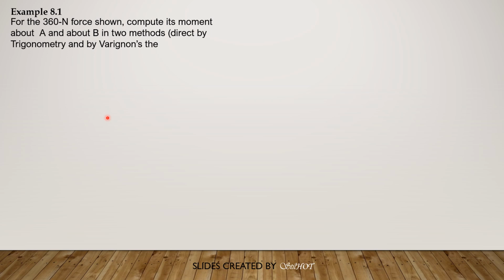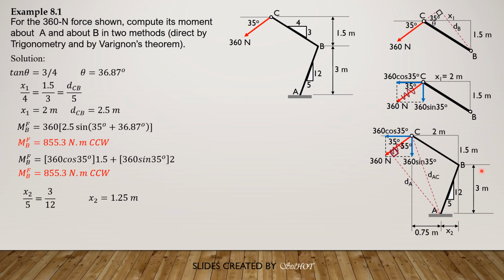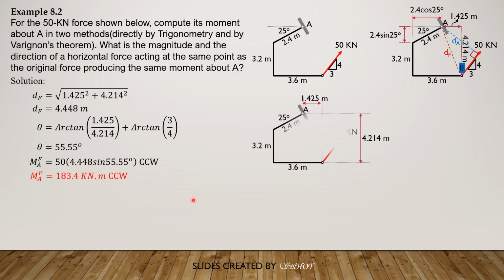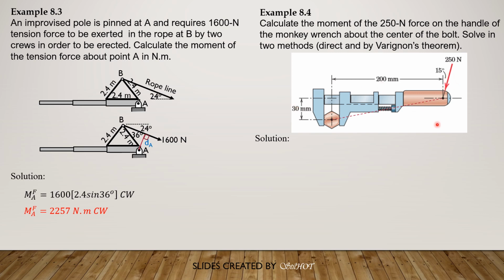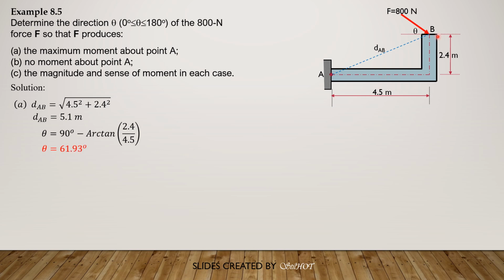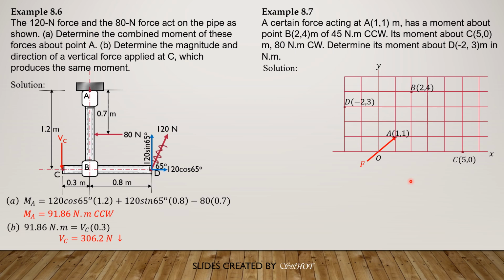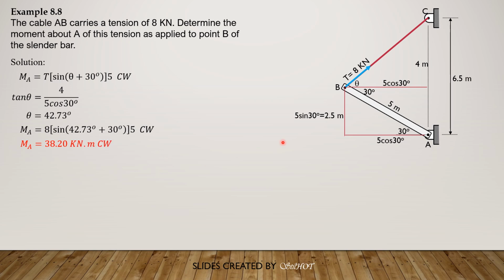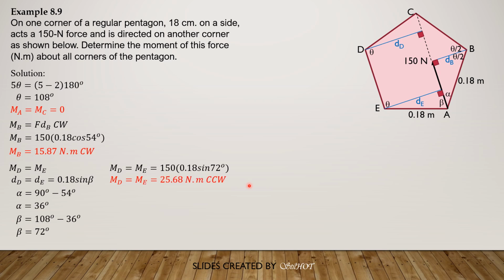Examples on Moment of a Force About a Point 2D, Batch 1